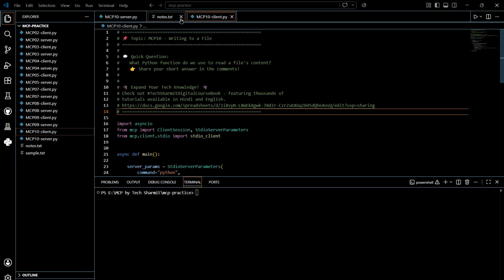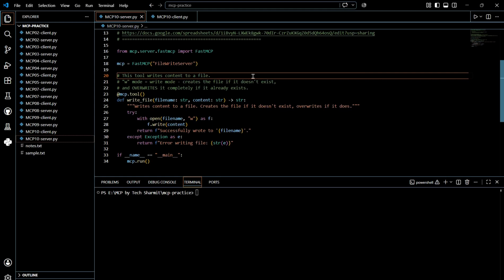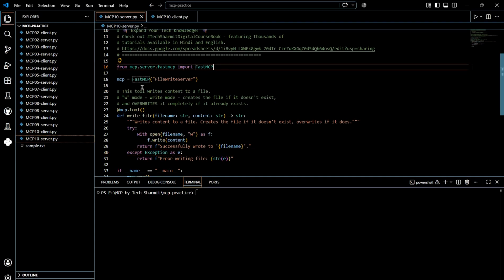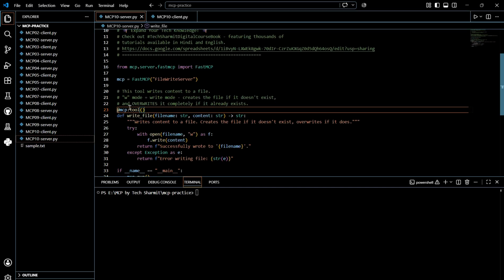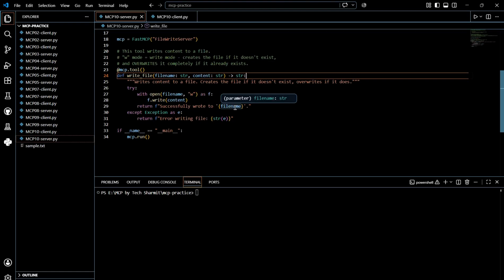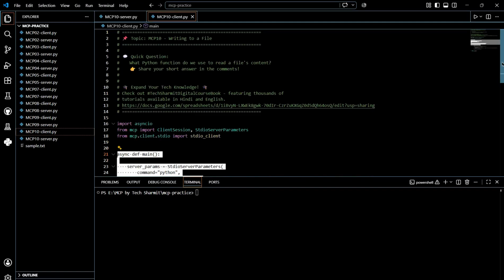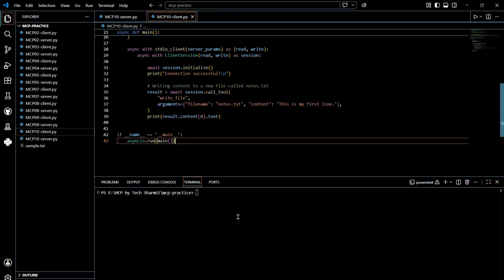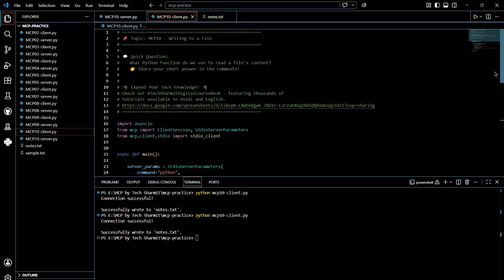MCP (Model Context Protocol) tool for writing data to file - model context protocol (mcp) (Ep-010)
1. How to Create an MCP (Model Context Protocol) Tool for Writing Data to a File Using FastMCP (Learn how to create an MCP tool that writes data to a file using FastMCP) – Explained in English

2. How to Write Data to a Text File Using an MCP (Model Context Protocol) Tool (Learn how to write data to a text file using an MCP tool) – Explained in English

3. How to Pass Filename and Content as Input Arguments in an MCP (Model Context Protocol) Tool (Learn how to pass the filename and content as input arguments to an MCP tool) – Explained in English

4. How Python Write Mode (`"w"`) Works in an MCP (Model Context Protocol) Tool (Understand how Python's `"w"` write mode creates or overwrites files in an MCP tool) – Explained in English

5. How to Call a File Writing Tool from an MCP (Model Context Protocol) Client (Learn how to call the `write_file` tool from a Python MCP client to save data into a file) – Explained in English